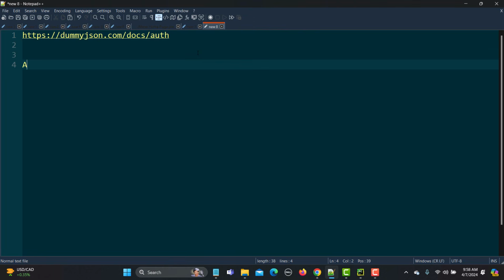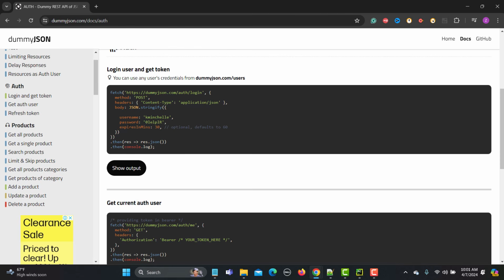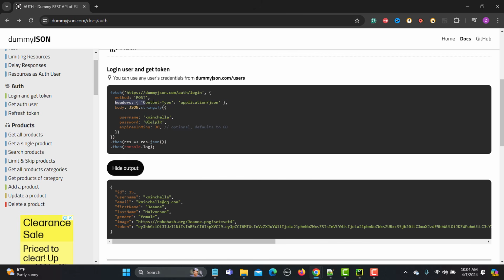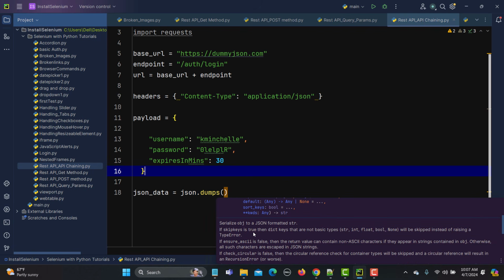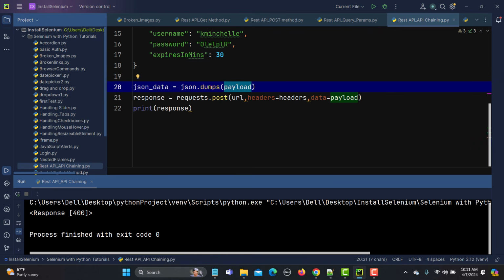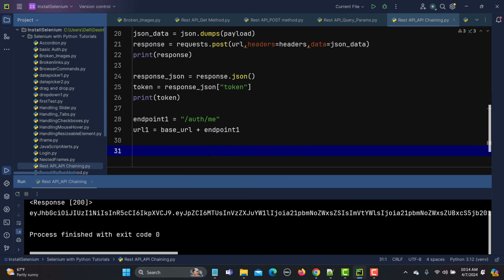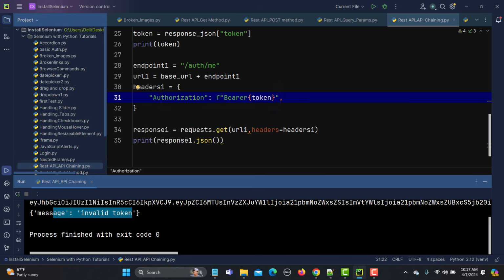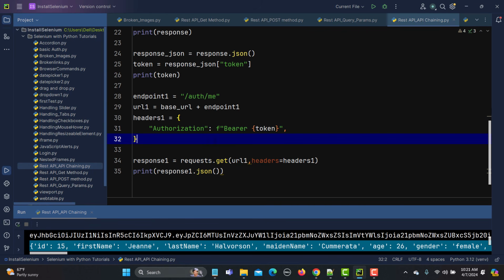Python API Testing #4 | API Chaining in Rest API Testing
🐍 Welcome to another Python Requests Library tutorial! In this video, we dive into advanced concepts, focusing on testing REST APIs and API chaining using Python's powerful Requests library.

🔗 In this tutorial:

Learn how to efficiently test REST APIs using Python.
Understand the concept of API chaining and its significance in web development.
Implement practical examples to solidify your understanding.
🚀 Whether you're a beginner or an experienced developer looking to enhance your skills, this tutorial is designed to provide you with valuable insights and hands-on experience.

🎓 Don't miss out on mastering these essential techniques for building robust web applications. Watch now and level up your Python programming skills!